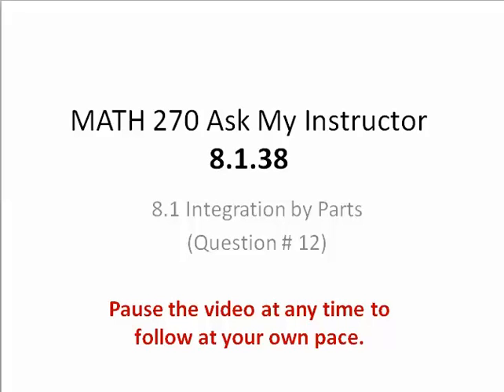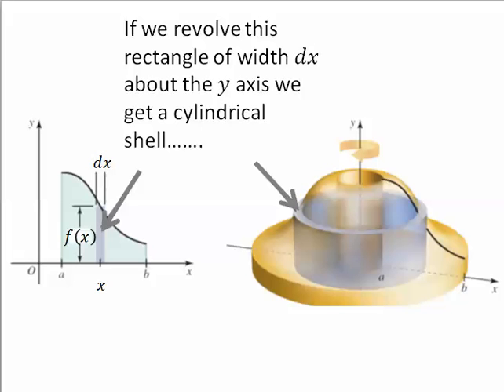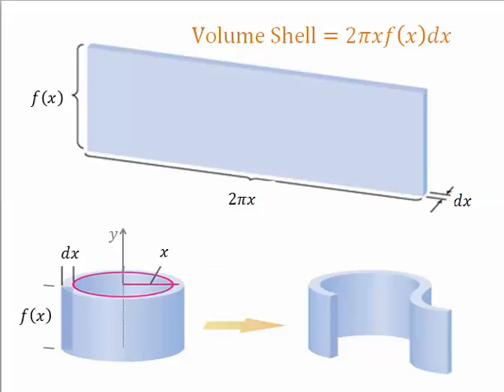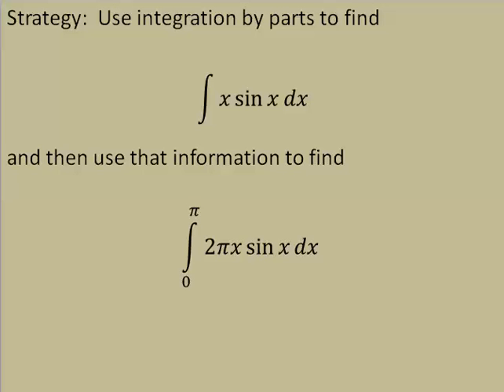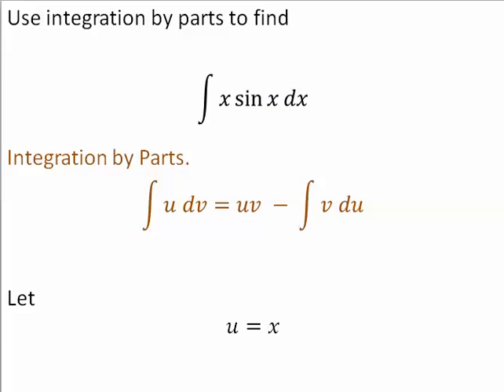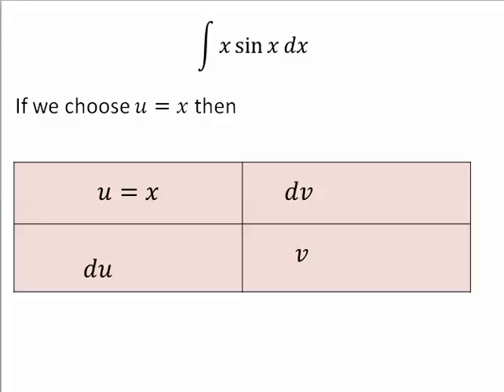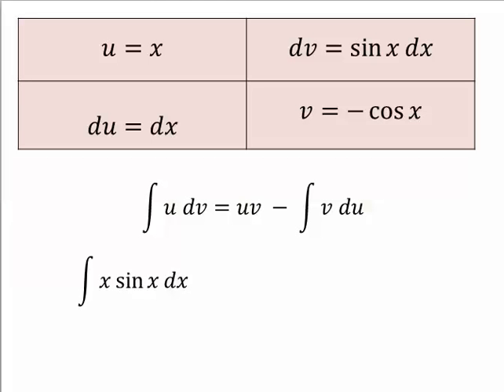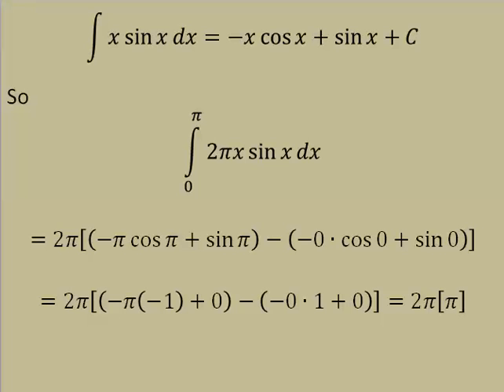8.2 Integration By Parts 8.2.40